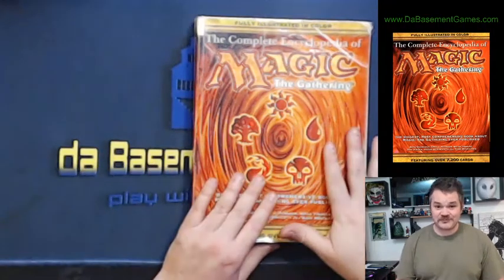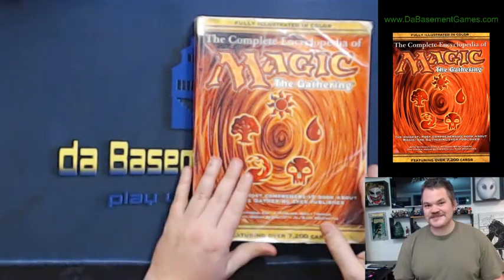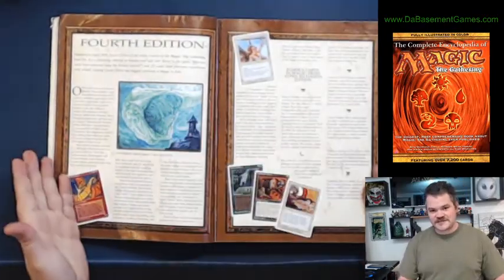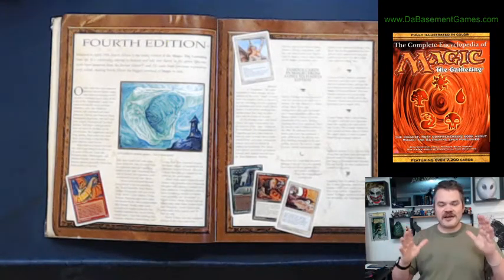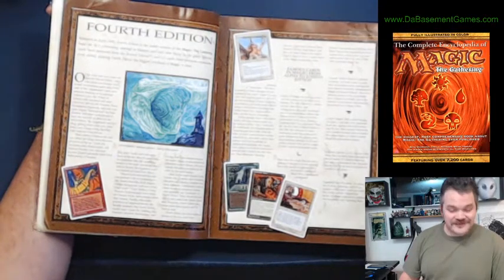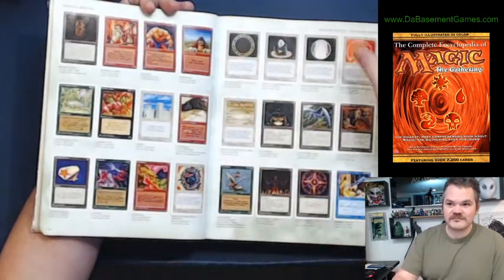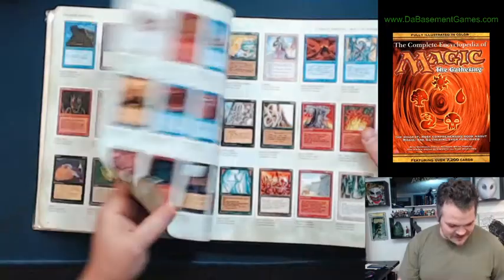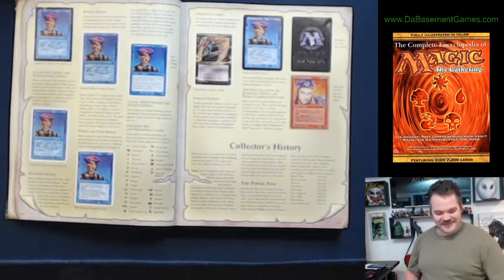A Brief History of Early Magic the Gathering (up to 4th ed)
here. Thought I would just read a lil from my "Complete Encylopedia of Magic the Gathering" to offer some context on the early game and history of some of the cards in the world we all love.

If there are topics you would like me to discuss in the world of MTG, or gaming in general, let me know and i'll try to make a video on it. thanks again for watching, please like and subscribe.